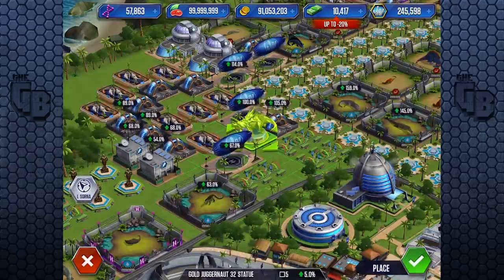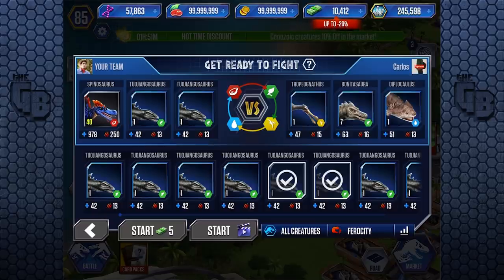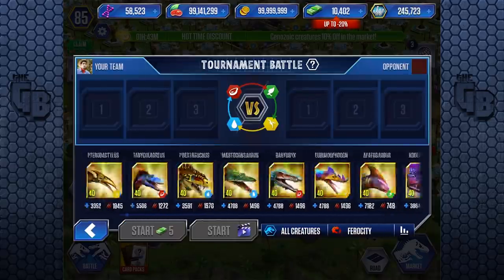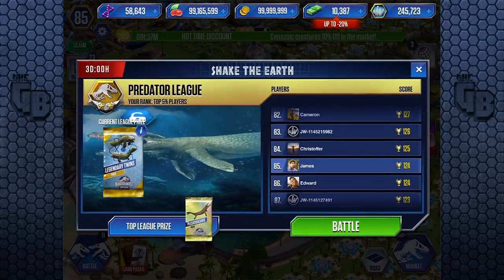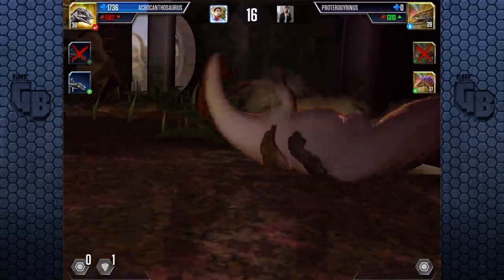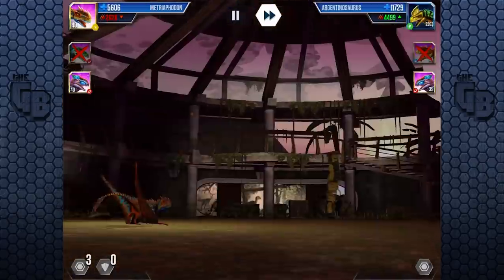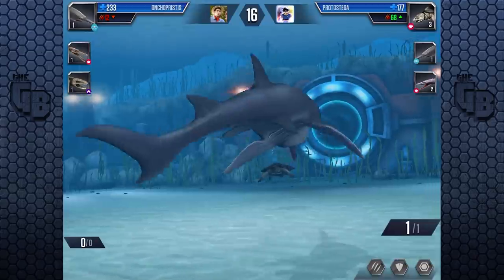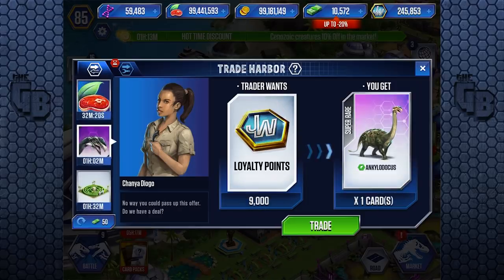THE GREAT PLESIOSUCHUS TOURNAMENT !!! || Jurassic World - The Game - Ep 445 HD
A New tournament has begun in Jurassic World The Game so you know what that means, Another attempt to top that Blasted Archelon Video!